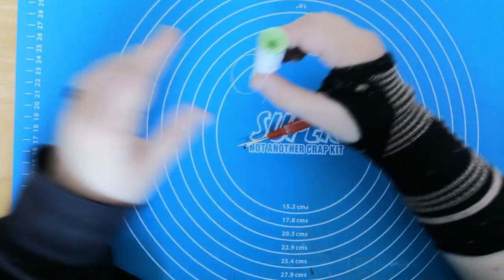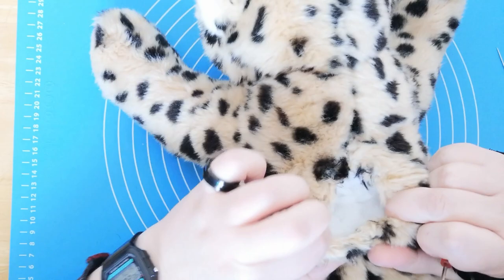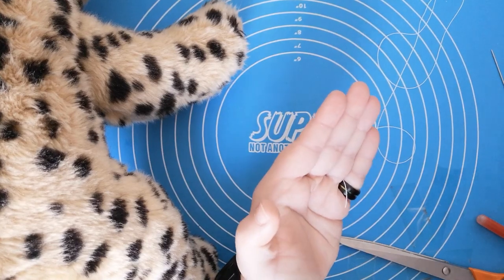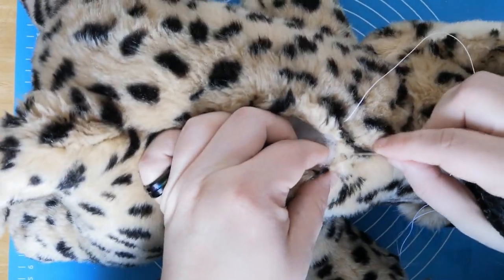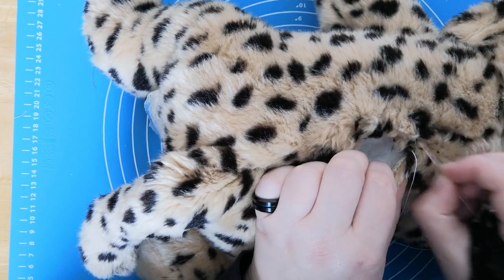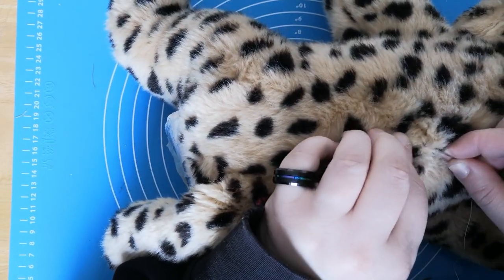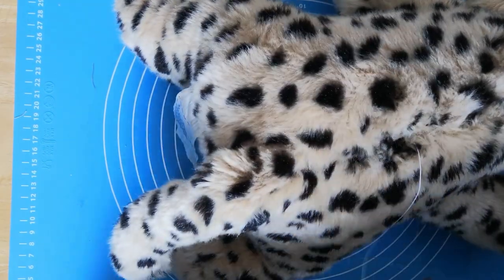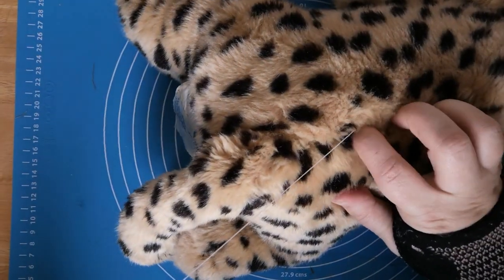How to unstitch a Build a Bear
Sometimes you need to open up your Build a Bear, whether that's to wash a much loved bear or a new friend that came to you second hand that you want to wash, but whatever reason you have to do it, it's not something we all know how to do. This is the way I do it.